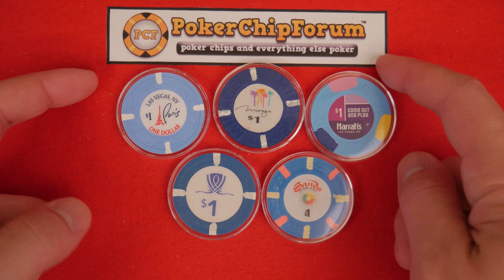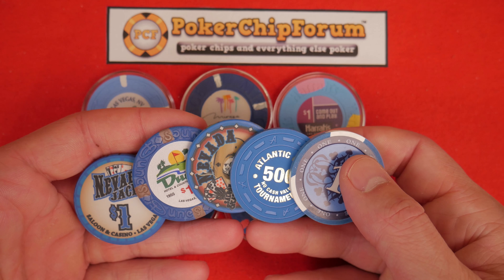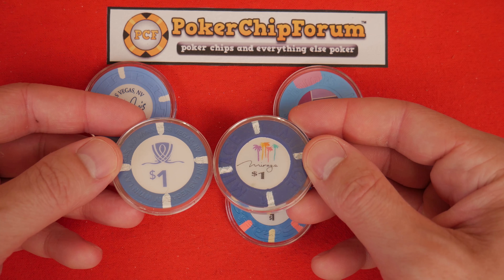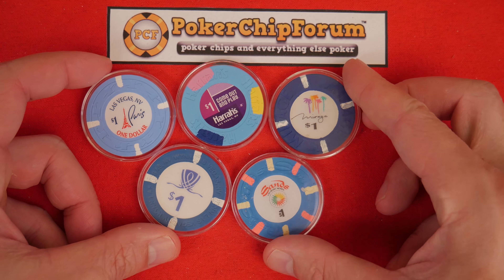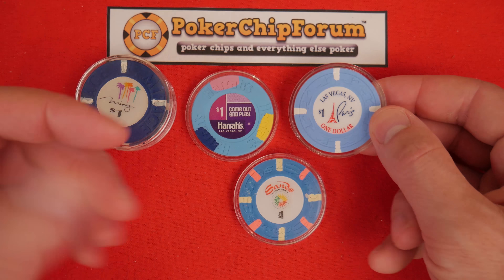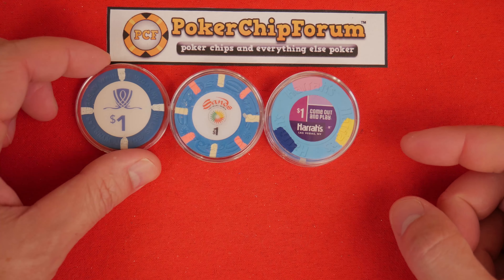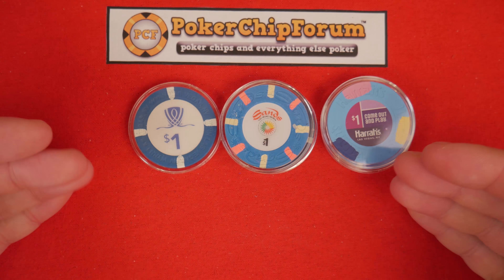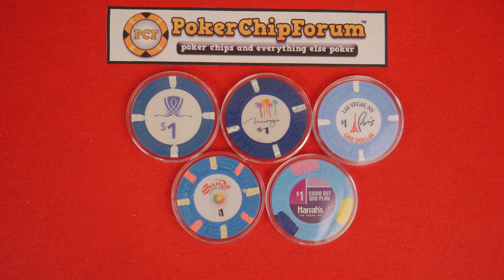Casino Chip Compare Part 1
Rolling some casino chips in front of the camera. Which is your favorite? Does your taste in consumer grade chips align with your choice?